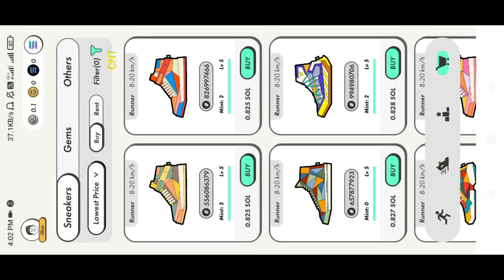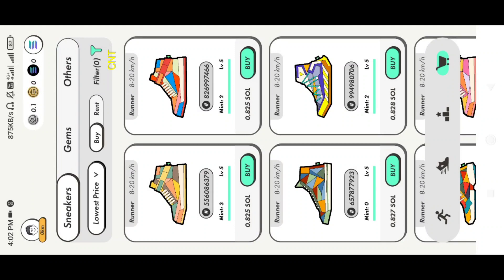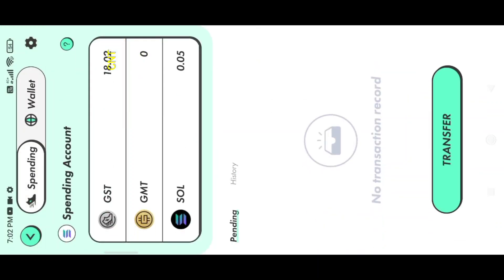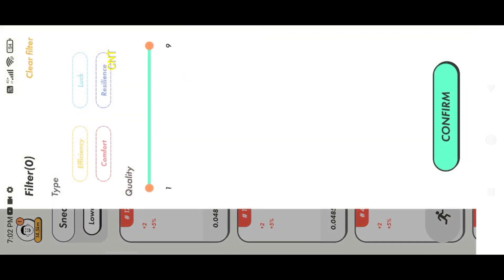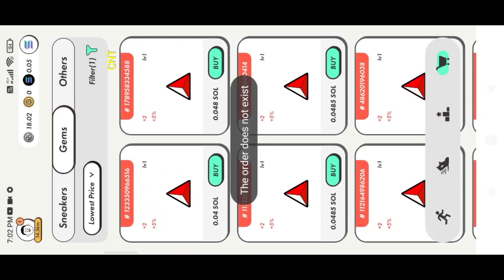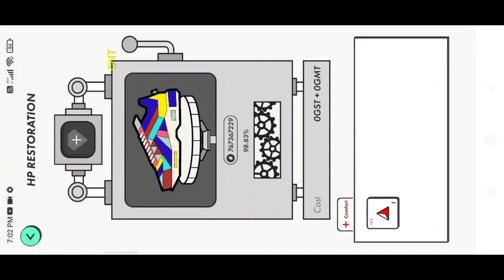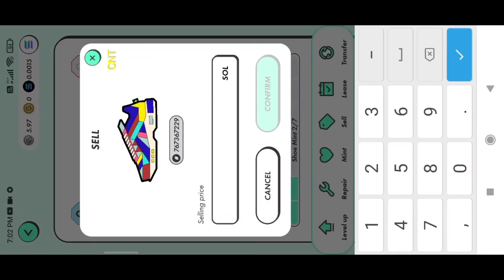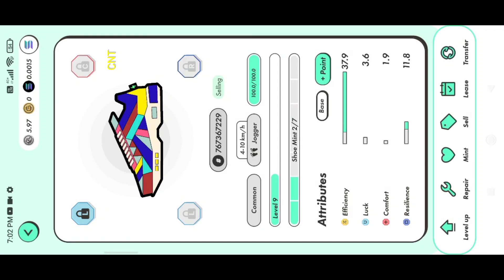How to restore HP in Stepn Sneakers using Gem || STEPN HP Restore steps in Tamil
In this video, I have explained how to restore HP for Stepn sneakers using Comfort Gems

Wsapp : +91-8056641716